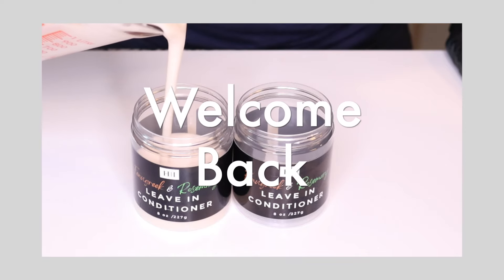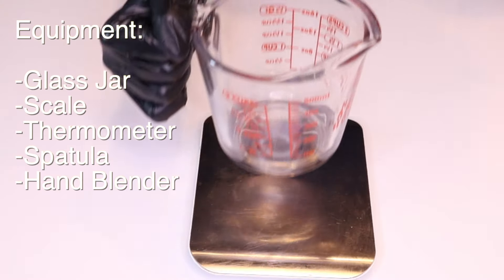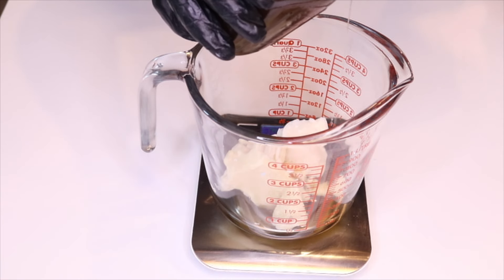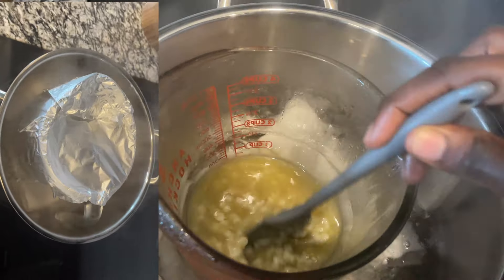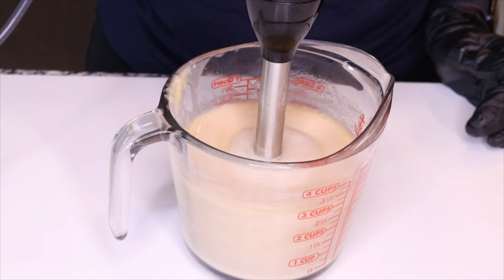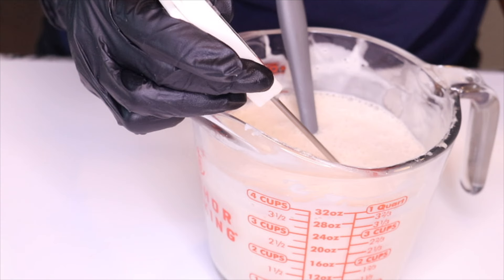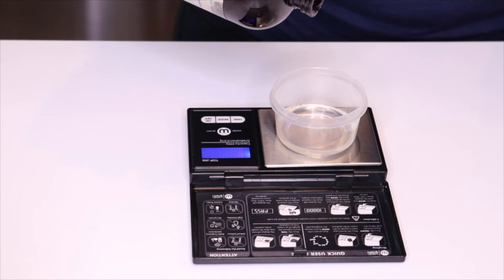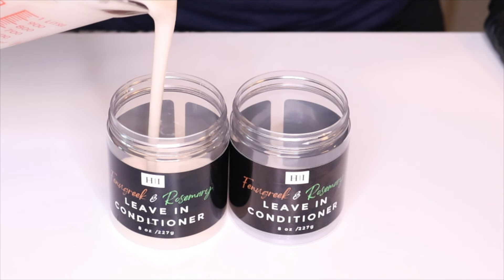DIY Leave-in detangling conditioner recipe for EXTREME hair growth & MOISTURE | do NOT wash out ‼️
Hey friends, this is the last and final part of the 'How-to-series.' In this video, I show you how I make my Leave-in detangling hair that has 3 powerful hair growth ingredients; fenugreek seeds, cloves, rosemary leaf, and fresh aloe vera juice. This conditioner is a vital part of hair care and a must-have as it moisturizes, softens, and detangles hair. I hope you find this video helpful. Please use the base formula below to make your own leave-in conditioner.

LEAVE IN CONDITIONER FORMULA

6 Tbs - Hairspray liquid (see video on how to make this)
4 Tbs - Aloe vera juice
1 Tbs - Vegetable Glycerine
1 Tbs -  Shea butter
1 Tbs -  Mango butter
2 Tbs - Hair growth oil (see video on how to make this)
1 Tbs - BTMS 50
1% Fragrance oil
Preservative (Liquid germall plus)